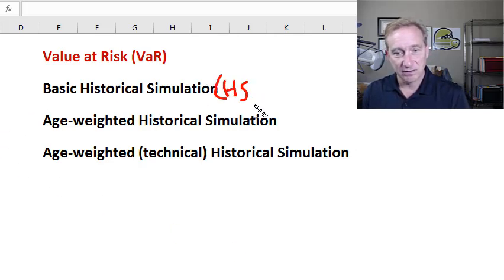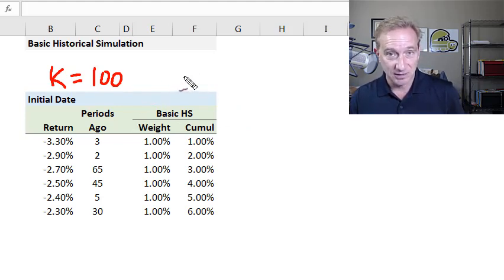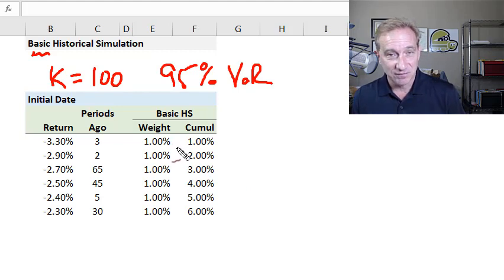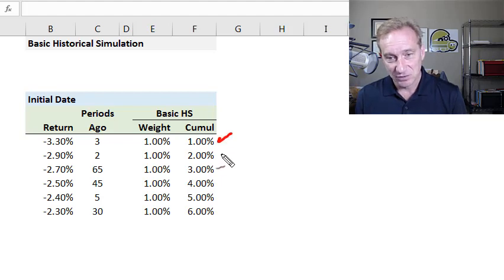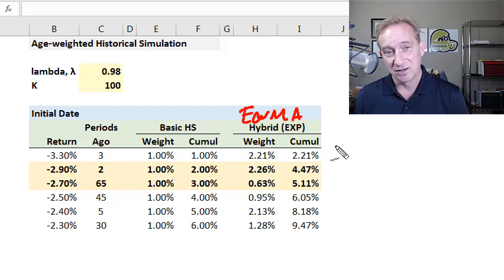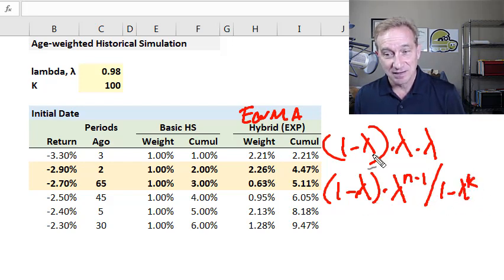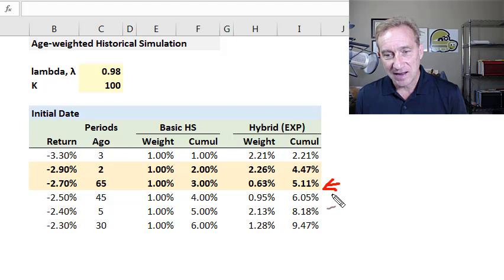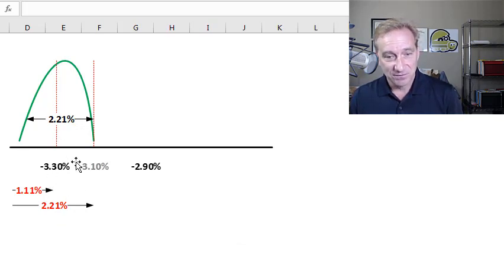Historical simulation (HS VaR): Basic and age-weighted (FRM T4-2)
[here is my xls Basic historical simulation value at risk (HS VaR) sorts the returns in the window and locates the return ranked (1-confidence)%*K+1. Age-weighted HS assigns greater weight to more recent returns.

Coming Soon .